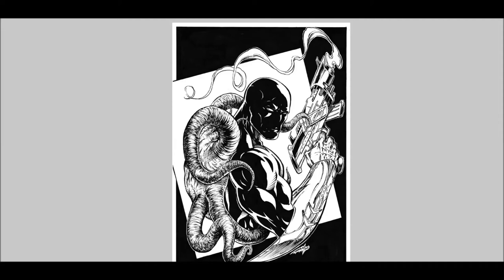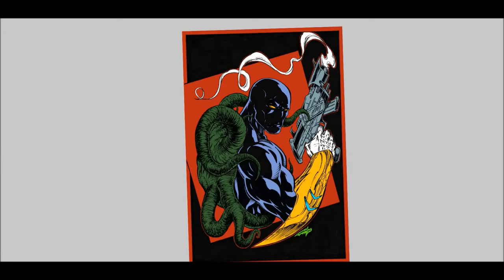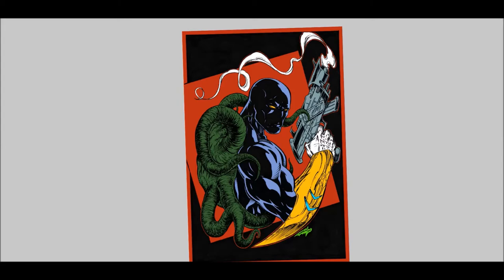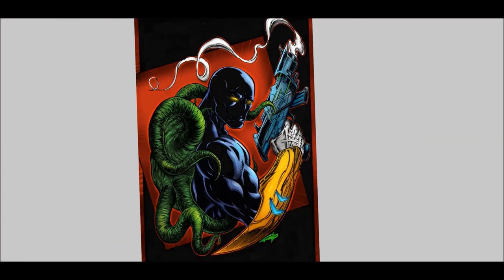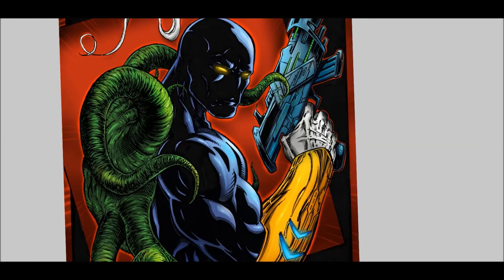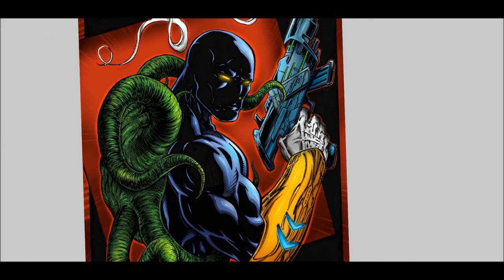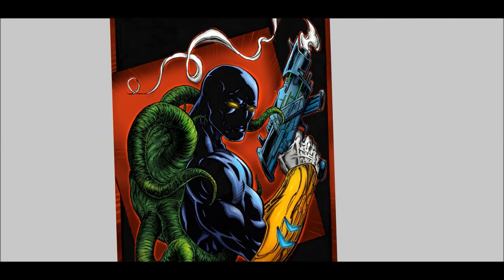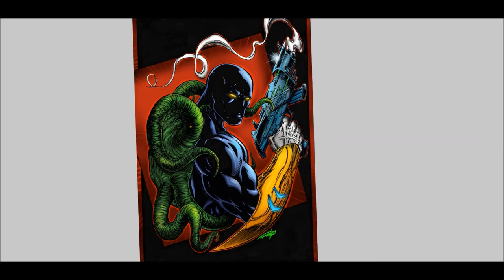Comic Book Coloring Tutorial - Blackstone Eternal - Narrated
In this video tutorial I show the process of cell shading a comic book pinup of my character Blackstone Eternal. I explain some of the process and then time lapse the video so you can watch the process a bit faster. These method of coloring is fun and easy to do.

Comic Book Coloring - Blackstone Eternal - Narrated